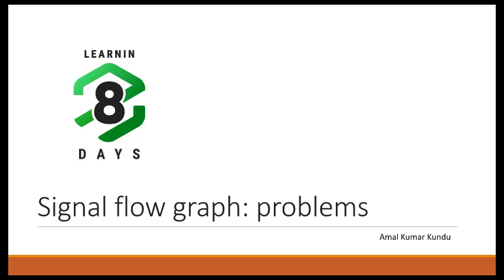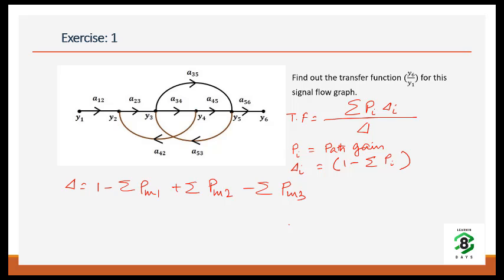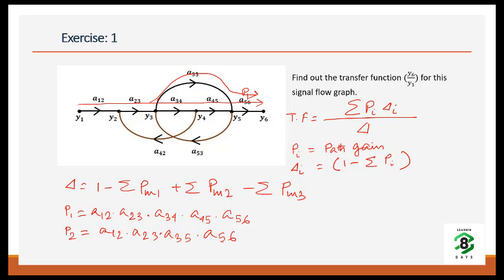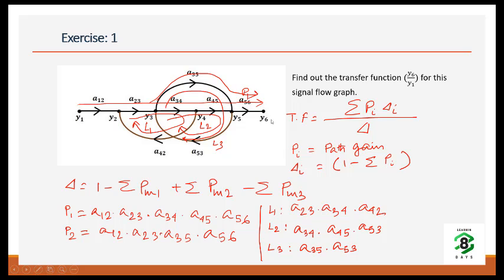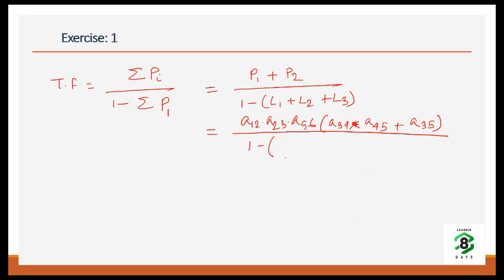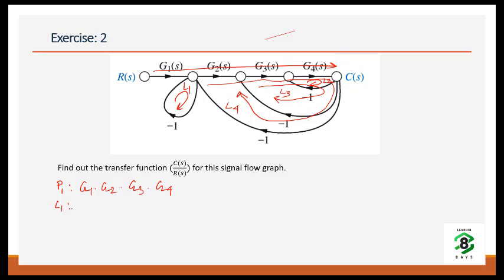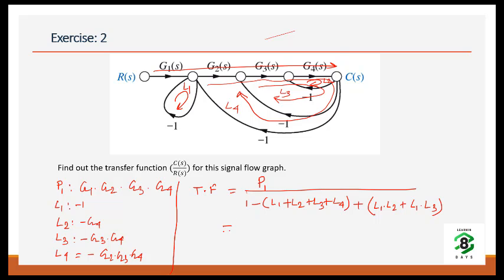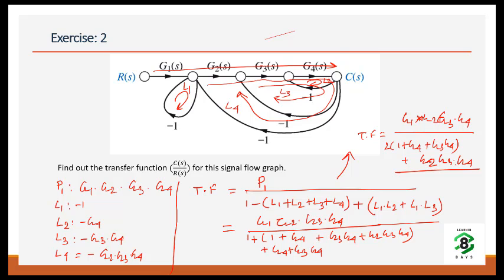GATE ECE: Control System - Signal Flow Graph Example